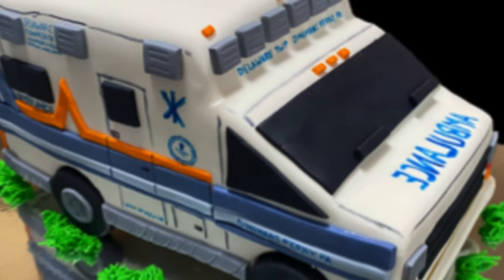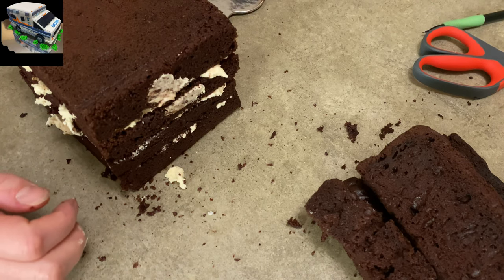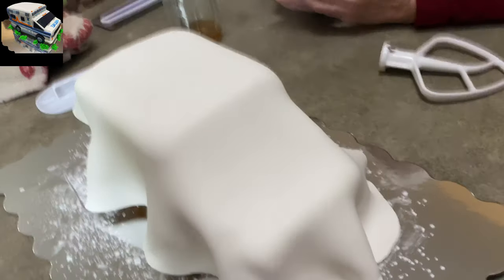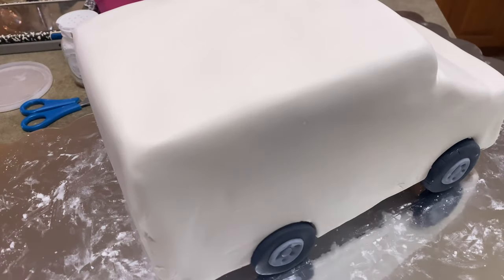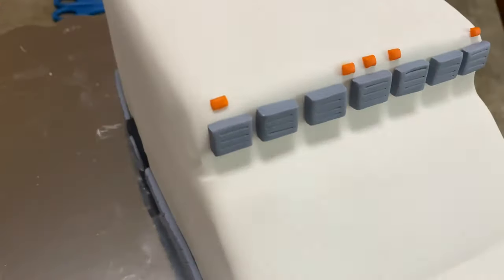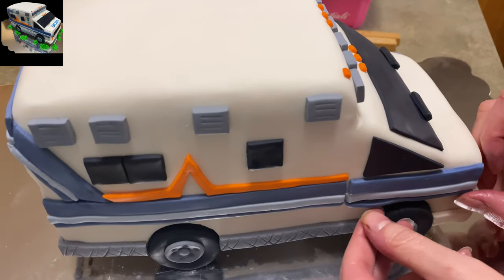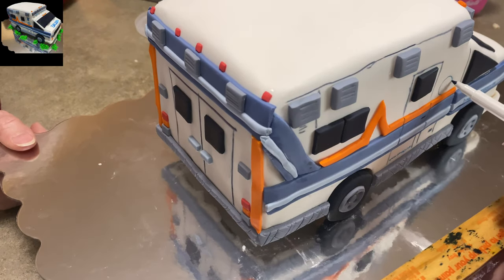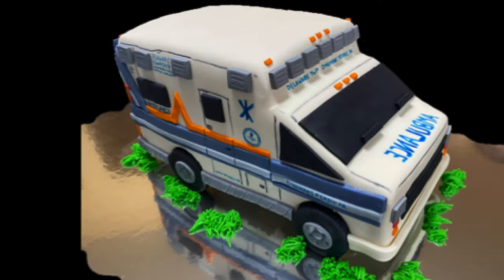EMS Ambulance Cake - Medical Cake Tutorial - Cake Decorating Video by Caketastic Cakes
🍥 AMBULANCE Cake Decorating Tutorial will take you through the steps to make a cake shaped like an ambulance.  Great way to Thank Health Care Workers!  No cheating here, sculpt that cake, baby!  You can see how to cut your shapes, put the pieces together, and some helpful hints in decorating the vehicle.  It's a great way to give a nod to those out there on the front lines right now, or show appreciation for a medical friend or family member.
🛒 TOOLS
🍰 RECIPES
🥰 SOCIALS  (send me pics of your cakes!)
Instagram | Pinterest | Facebook | X | TikToc